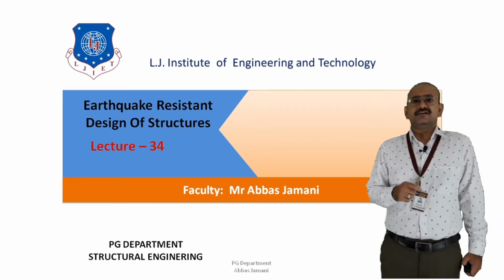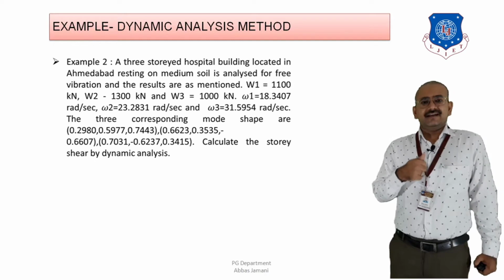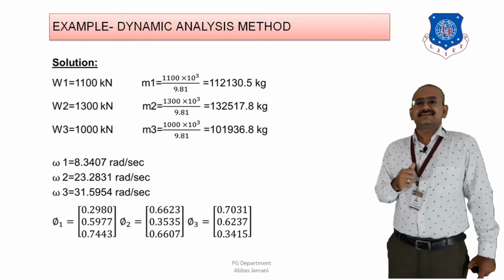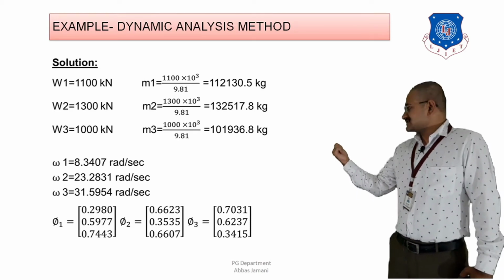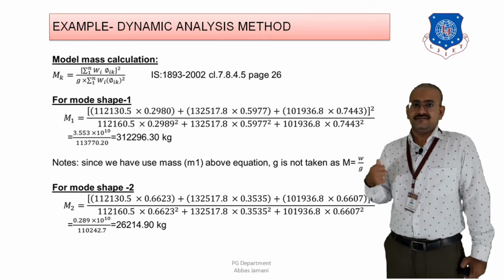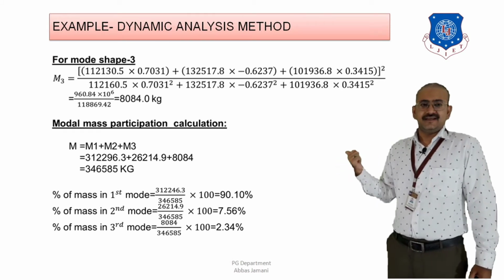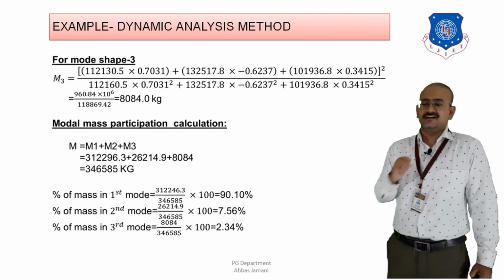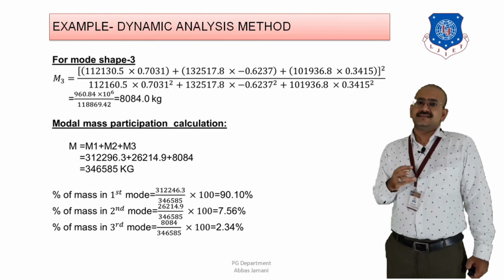lecture 34- calculation of lateral load by response spectrum method-structural engineering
this video discusses the calculation of lateral load by response spectrum method